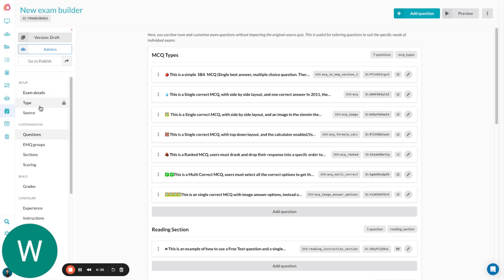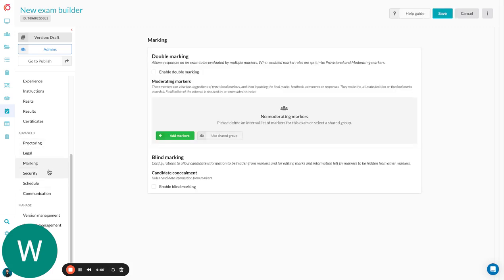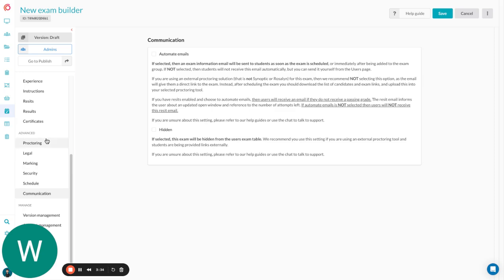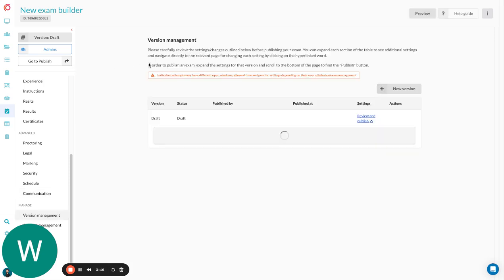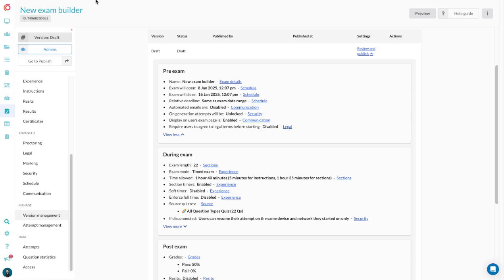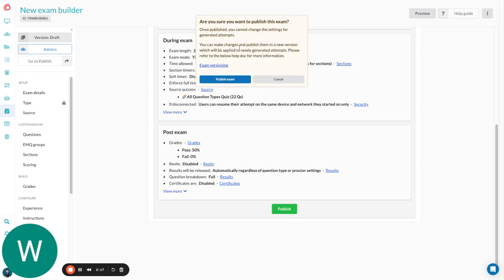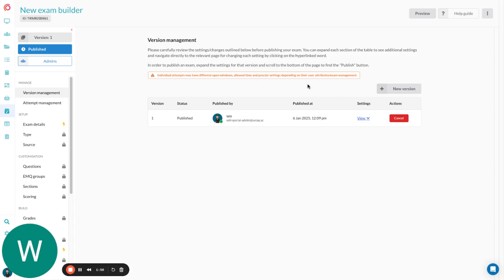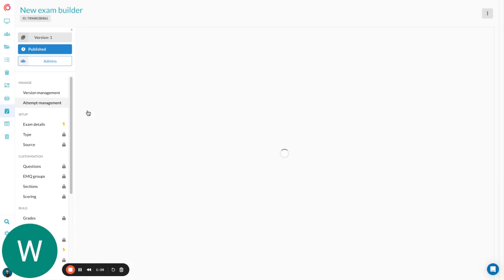Exam Configurations quick guide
Discover Synap's Exam Builder, designed to streamline and enhance the way you create and manage exams. In this video, we walk you through the key changes and new features, ensuring you're ready to take full advantage of this exciting update!

🧠 What You’ll Learn:
- Overview of the new exam creation process
- Key changes from the previous builder, including:
- The renamed Settings page (now called "Experience")
- Consolidation of Proctoring, Legal, and Marking under "Advanced" settings
- Updated workflow for scheduling exams
- How to use the new Version Management page to finalise and publish exams
- Tips for reviewing and adjusting settings before publishing
- How to manage users, unlock exams, and resend notifications with ease

🔑 Key Features of the New Exam Builder:
- Simplified navigation and settings layout
- Enhanced workflow for setting exams live
- Improved Version Management for making changes post-publishing
- Intuitive design aligned with Synap’s quiz builder for consistency